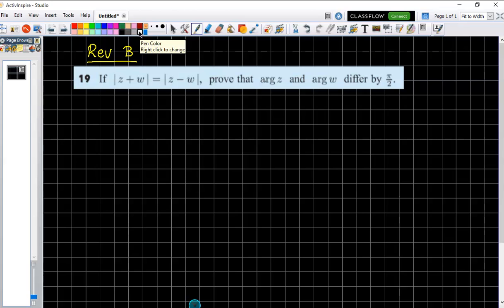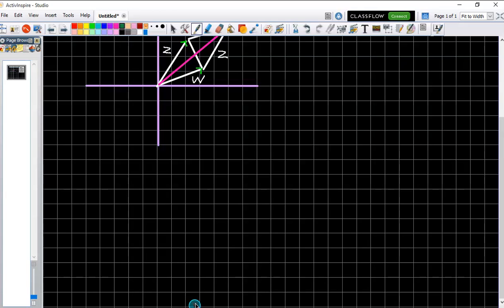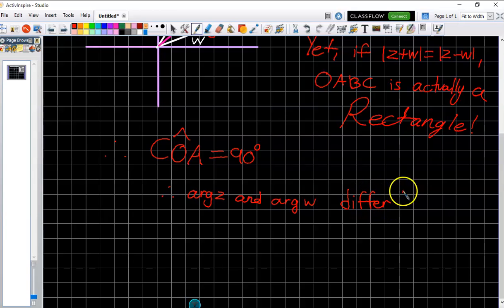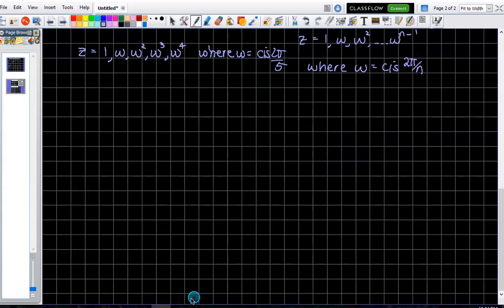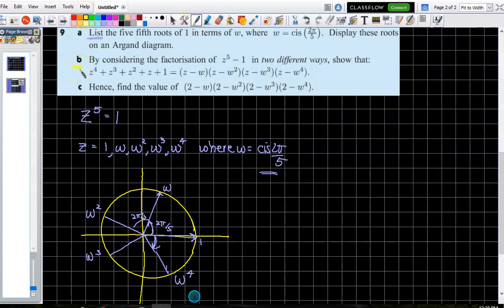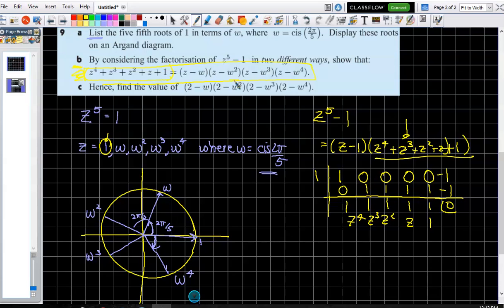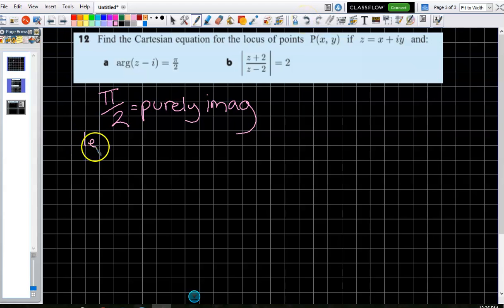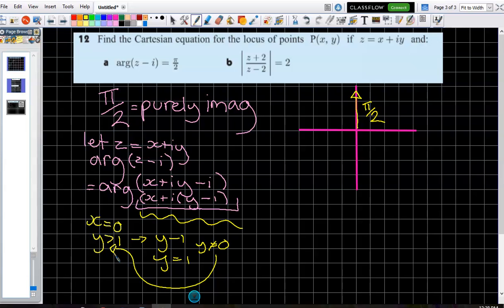12 spec Fri wk9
Review B, Q19, 9
Review A Q12 (a)